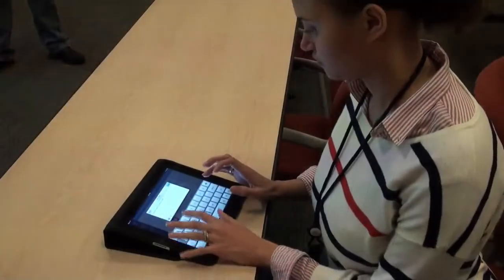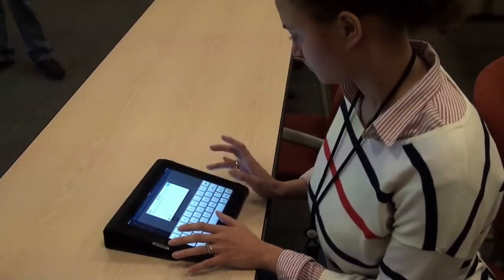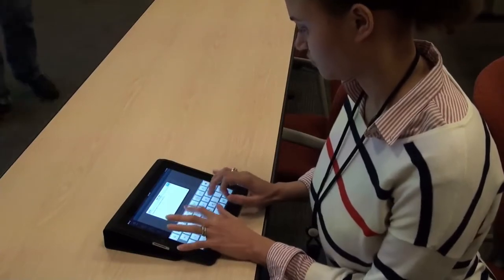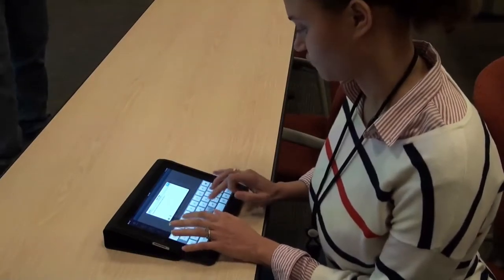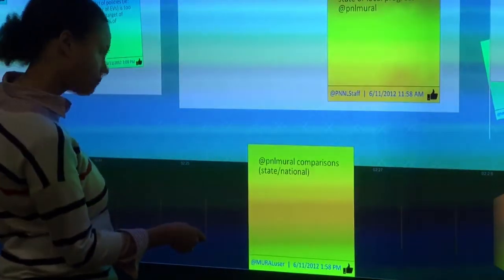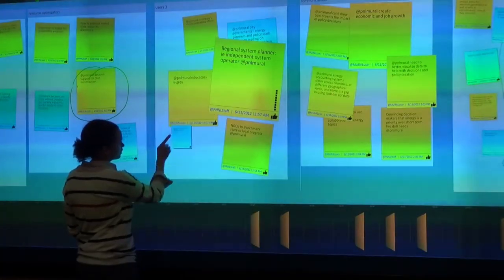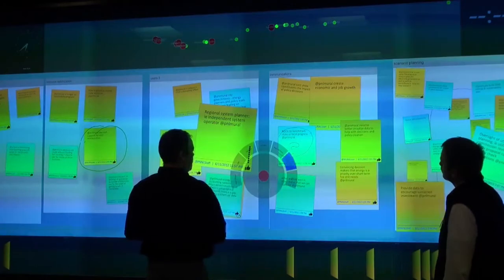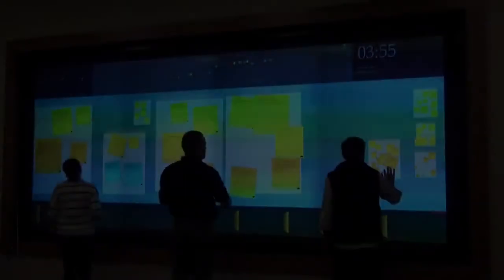Affinity+: Semi-Structured Brainstorming on Large Displays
Affinity diagraming is a powerful method for encouraging and capturing lateral thinking in a group environment. The Affinity+ Concept was designed to improve the collaborative brainstorm process through the use of large display surfaces in conjunction with mobile devices like smart phones and tablets. The system works by capturing the ideas digitally and allowing users to sort and group them on a large touch screen manually. Additionally, Affinity+ incorporates theme detection, topic clustering, and other processing algorithms that help bring structured analytic techniques to the process without requiring explicit leadership roles and other overhead typically involved in these activities.